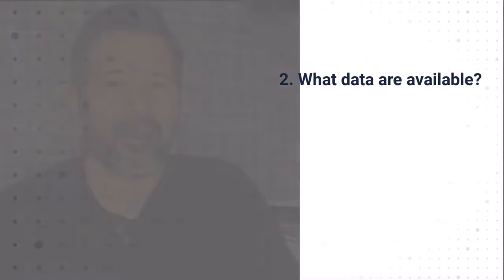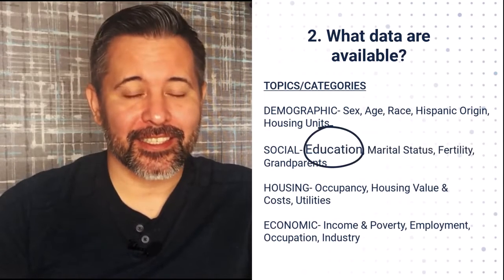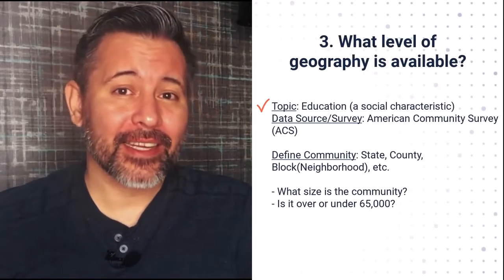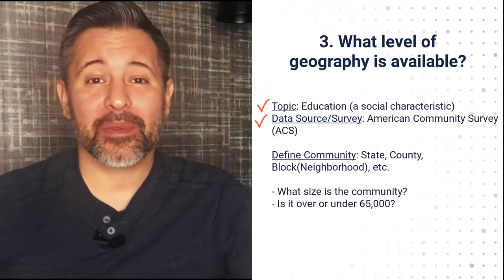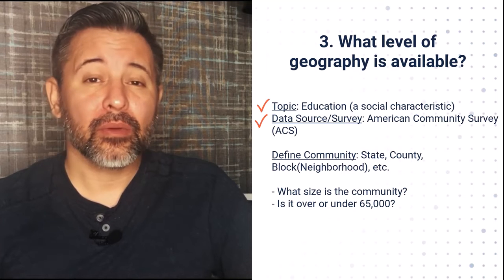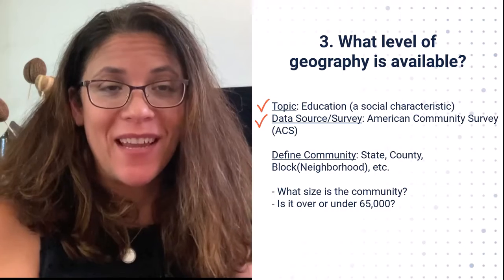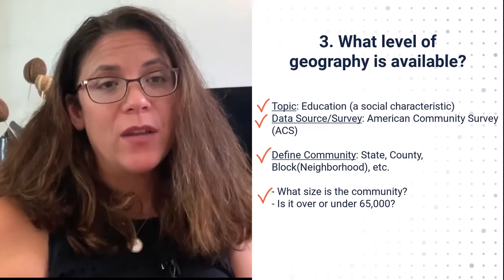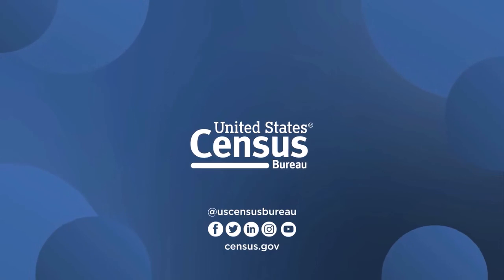Three Primary Elements You Must Know to Find Census Bureau Data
This video offers the "big picture" of what you need to learn as you embark on your journey of finding and using Census Bureau data. It will help you understand the three primary elements you need to know and why. In other words, discover what you didn’t know you needed to know.